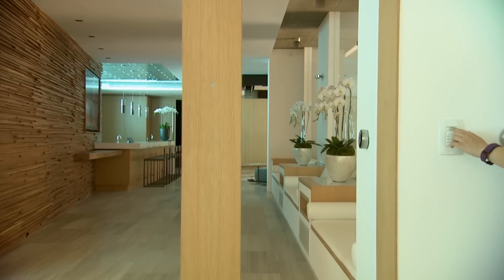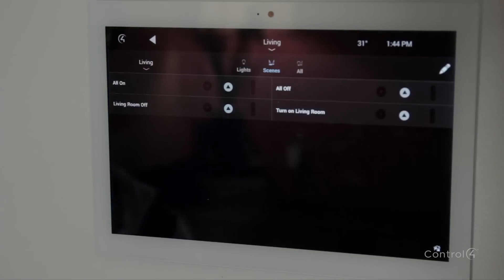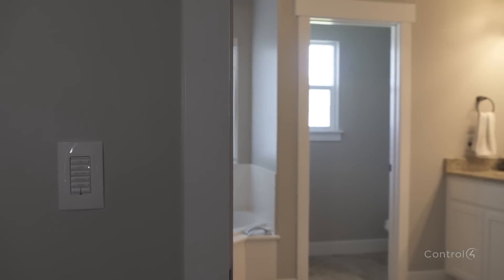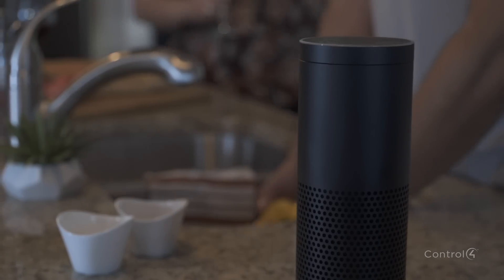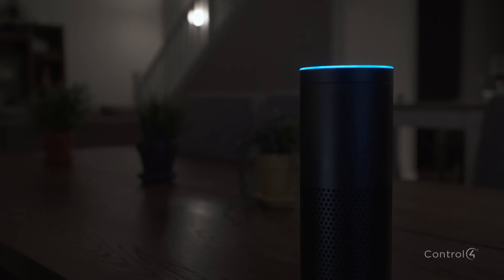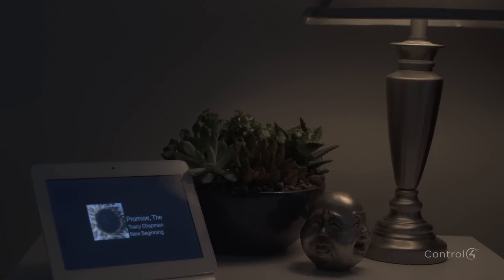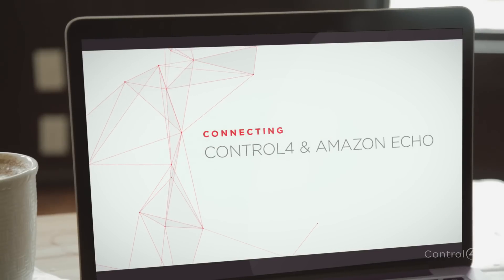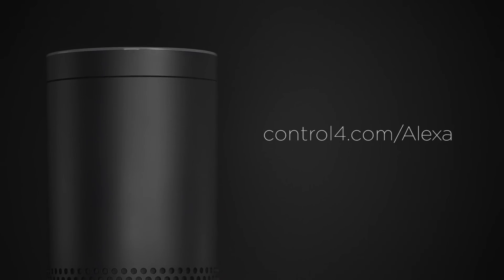Home Automation Possibilities with Control4 & Amazon Alexa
The smart home made easy with Control4 and a single voice command, “Alexa, turn off the house.” Get more information from Homemation - visit our